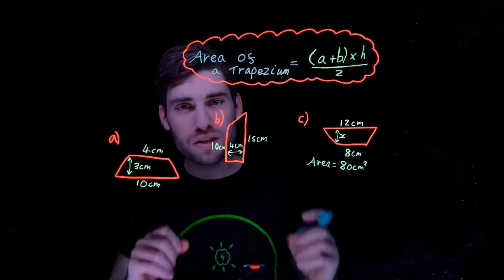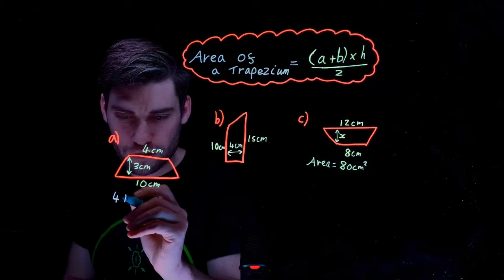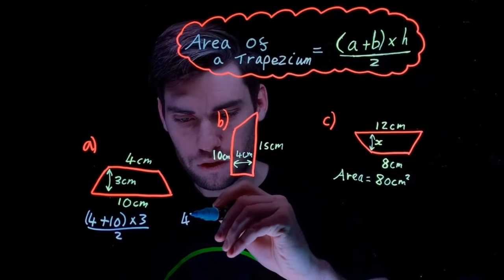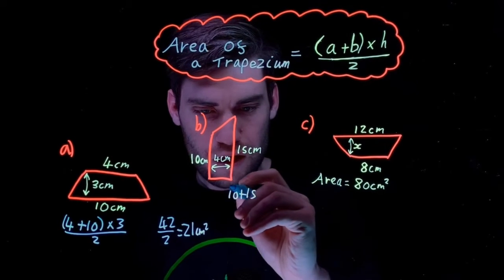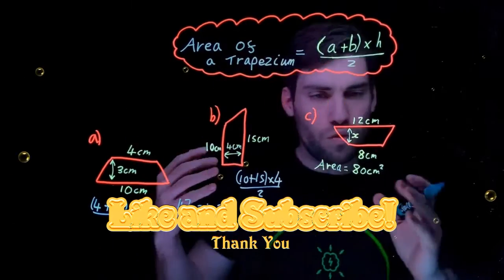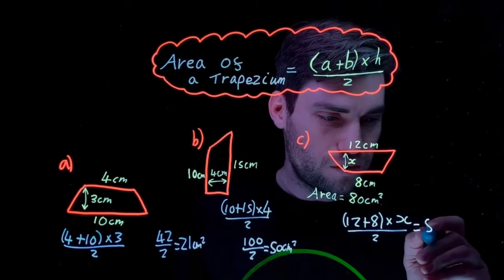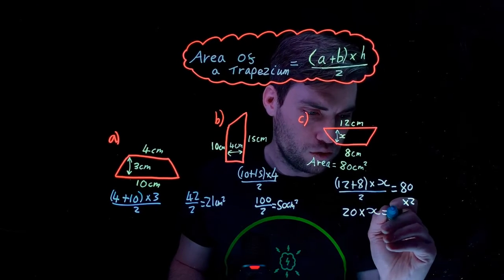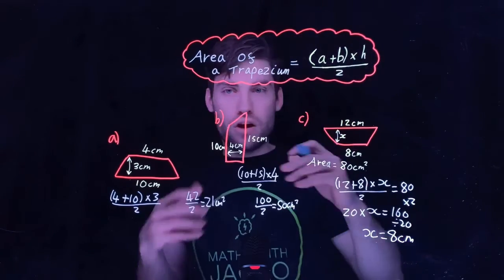Area of a Trapezium | How to calculate Using the Formula Lesson!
In this video I will show you how to calculate the area of a trapezium, how to use the formula and how to use the formula backwards when your given the area of a trapezium.

0:00 | What does the area of a trapezium formula mean?
0:20 | How to use the formula to calculate the area of a trapezium
1:20 | How to do the inverse of the area of a trapezium formula